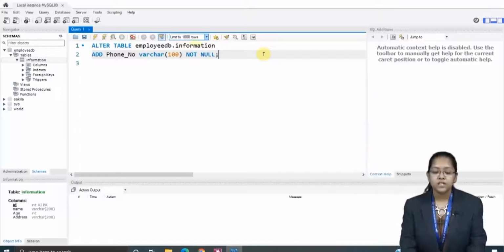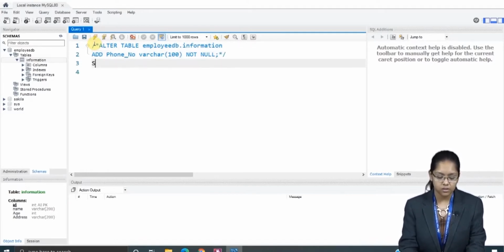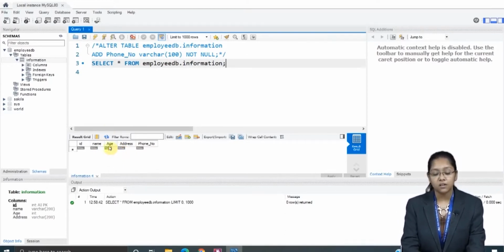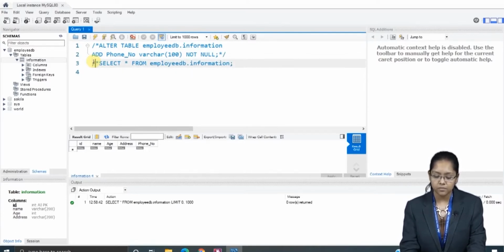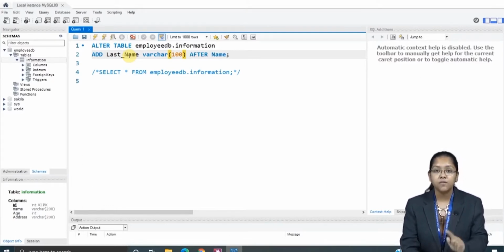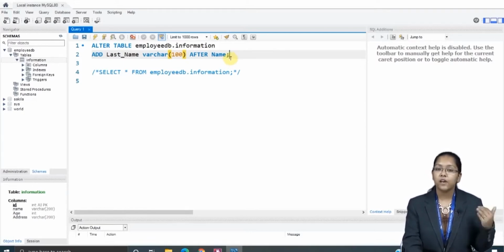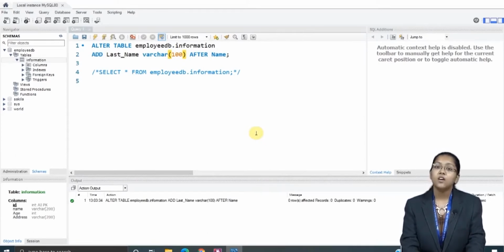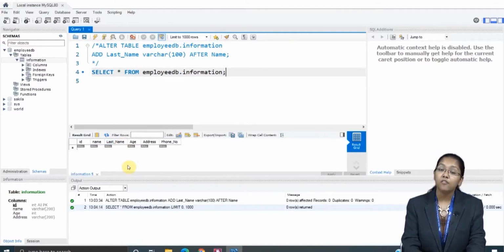MySQL Tutorial 4.5 Alter command ADD AFTER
- What is Alter command ADD AFTER?

𝐇𝐀𝐏𝐏𝐘 𝐋𝐄𝐀𝐑𝐍𝐈𝐍𝐆!